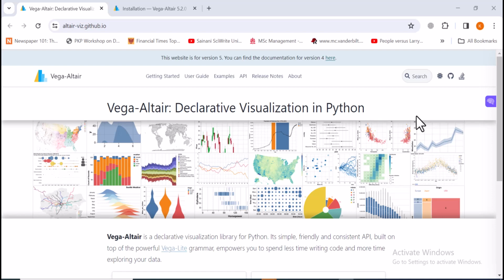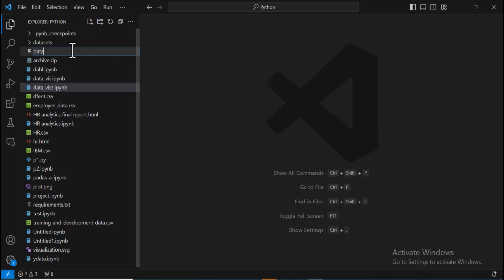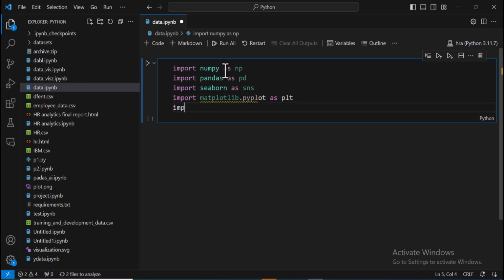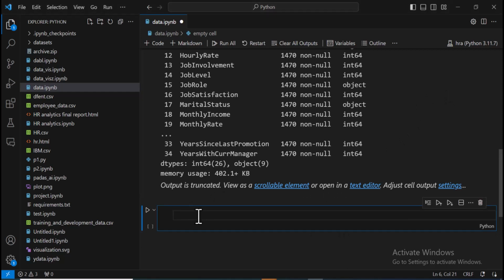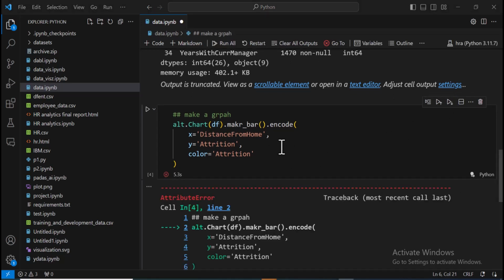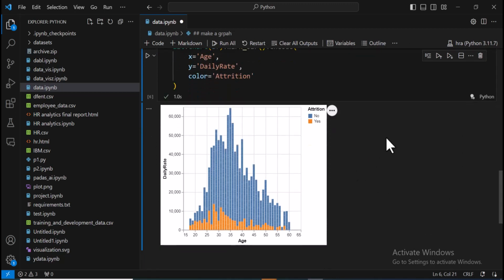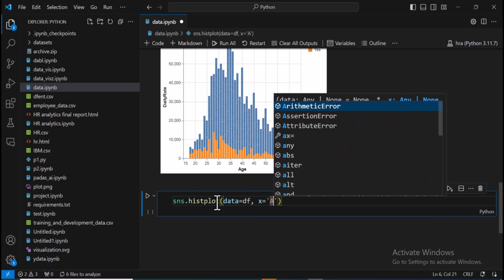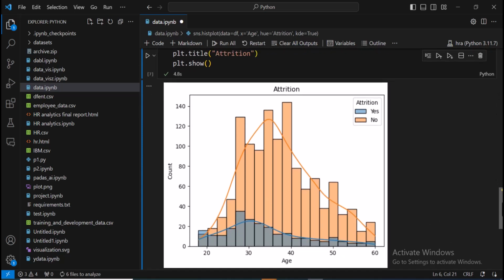HR analytics- Data Visualization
## using seaborn, altair libraries
## interpretations of the graphs